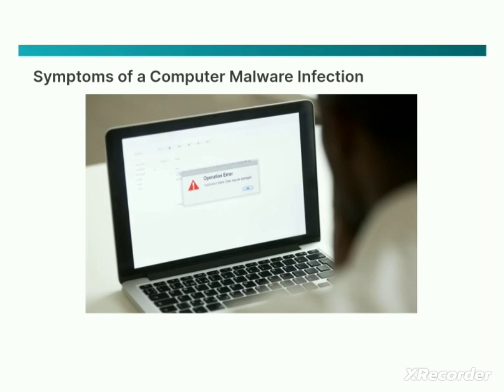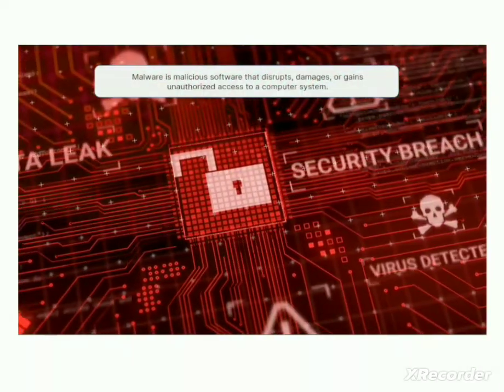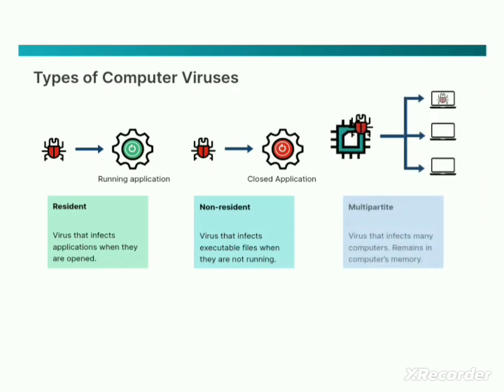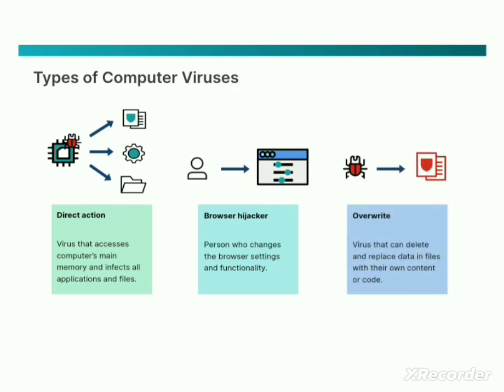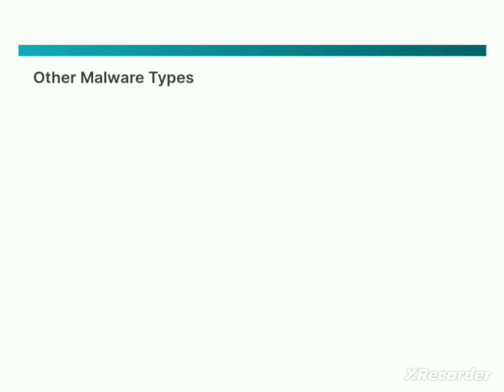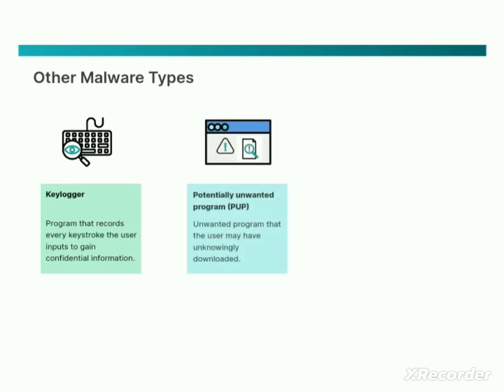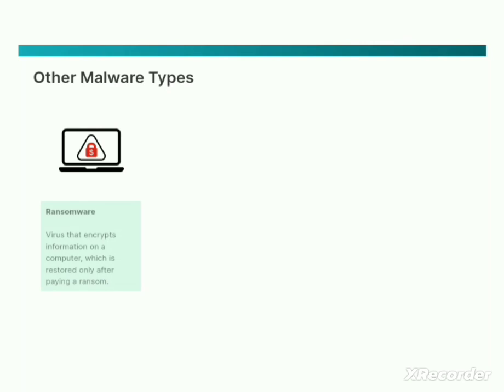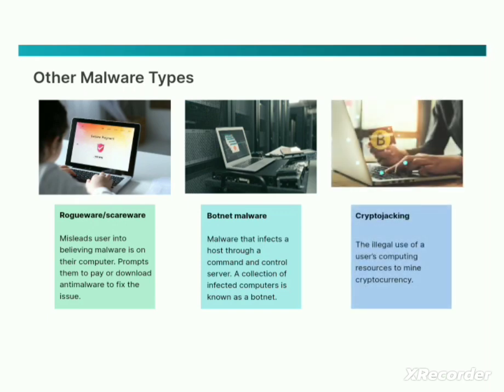Malware Types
In this module, you will learn about the many different types of malware, such as viruses, worms, and ransomware. After familiarizing yourself with malware characteristics and their intended use, you will be better prepared for cyberattacks against your home or computer and extended network.